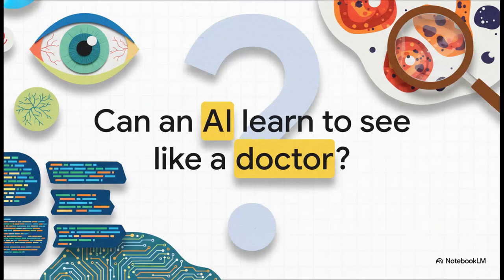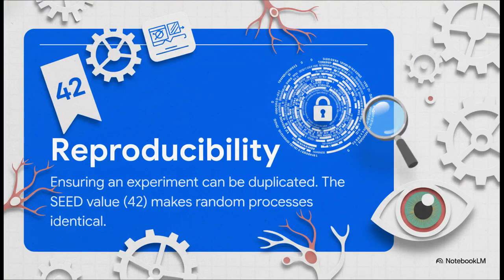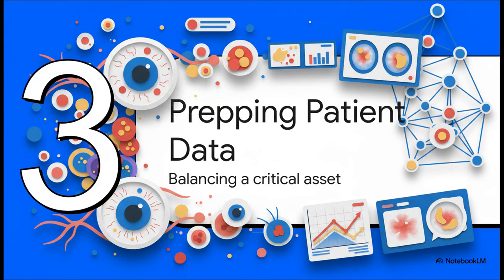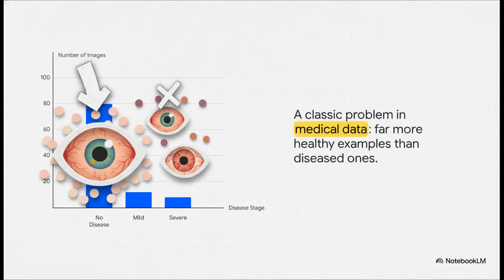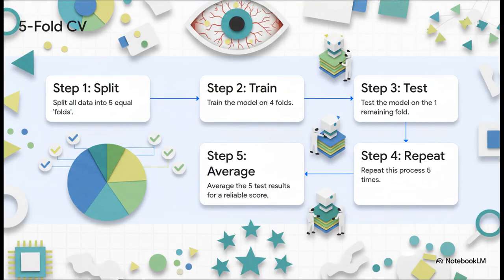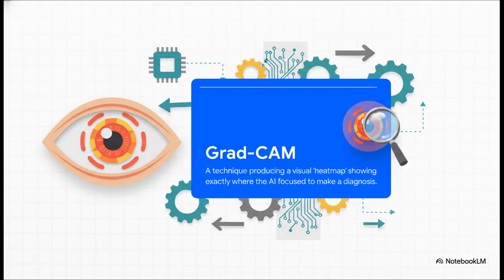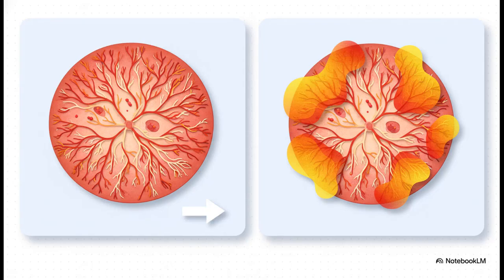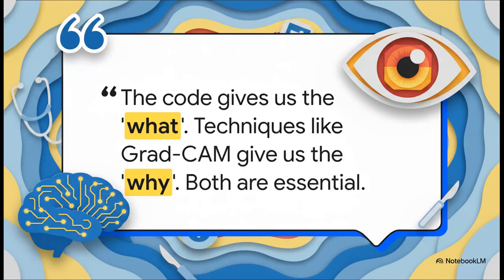Pixels to Prognosis